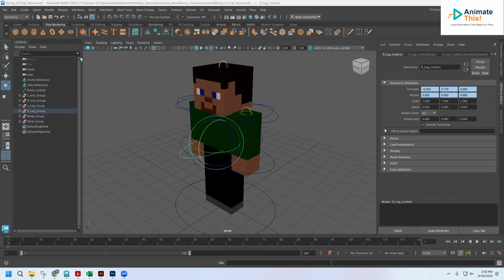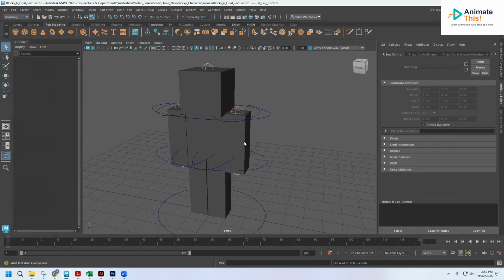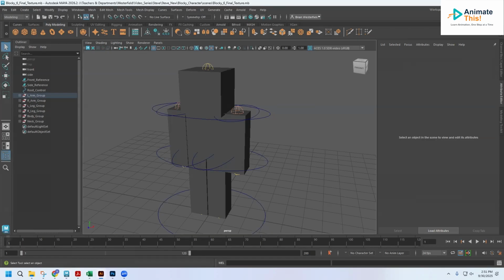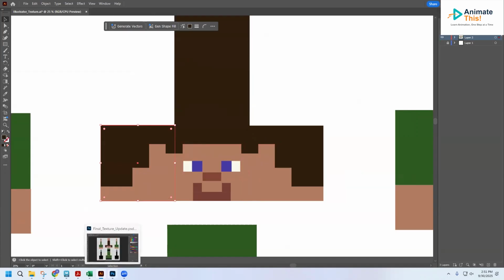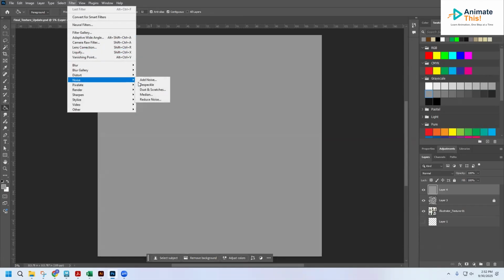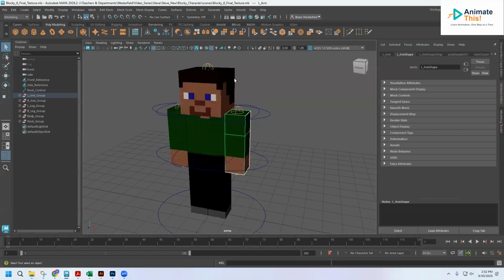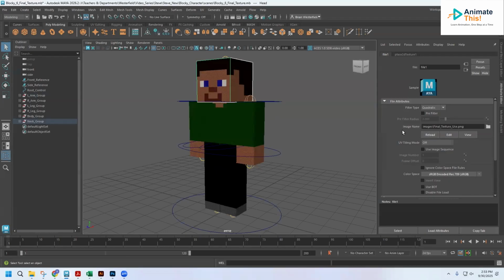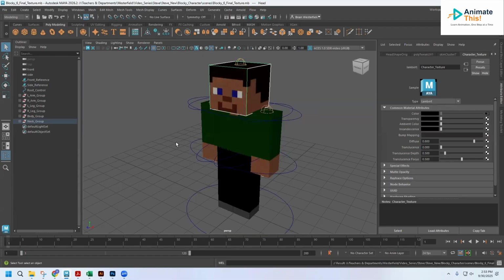Using Autodesk Maya to create a Blocky Character Episode 8 - Updating the UV Map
In this episode, we continue our new series where we create a blocky-style character from scratch using Autodesk Maya. Perfect for beginners and students, this multi-episode walkthrough will guide you step-by-step through the modeling, texturing, rigging, and animation process while introducing essential tools and techniques in Maya.

What you’ll learn in this video:

See how Adobe Illustrator and Adobe Photoshop were used to upgrade the texture for our character.

Whether you’re new to 3D modeling or looking for a fun project to practice your Maya skills, this tutorial is a great place to start. Follow along and create your own unique blocky character!